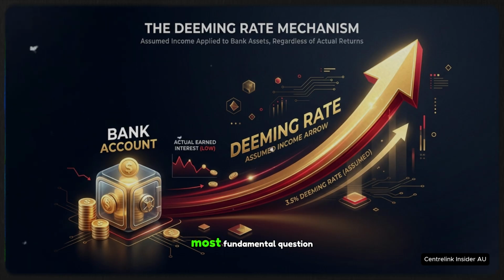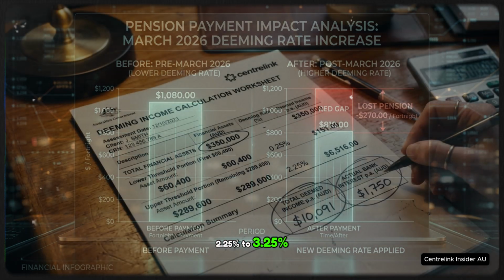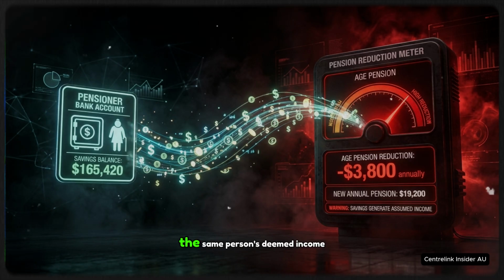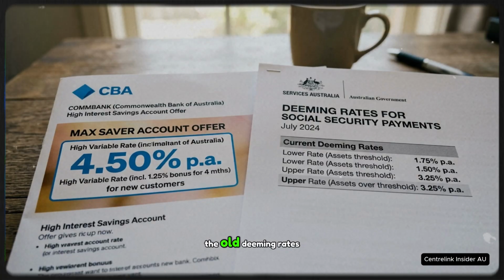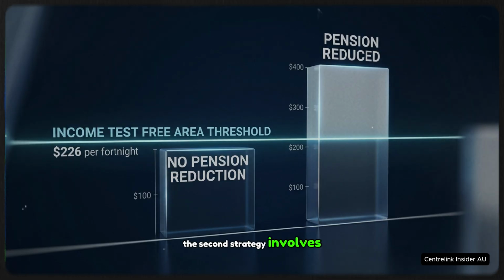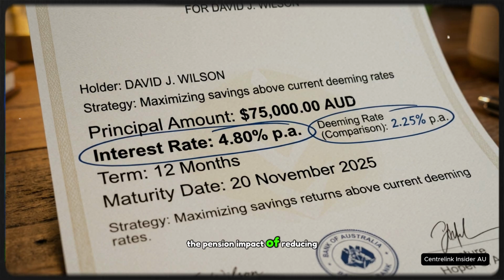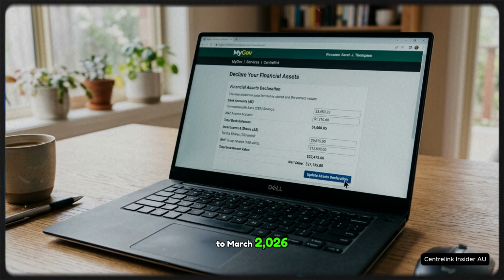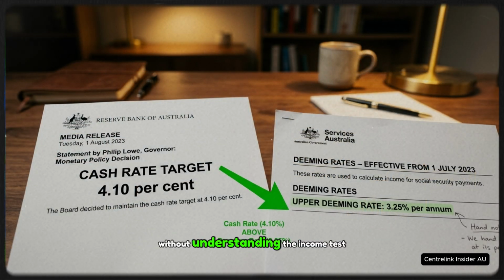Most Australian Retirees Do Not Realise Their Bank Account Is Costing Them Thousands in Lost Pension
Centrelink Insider AU helps everyday Australians understand the Age Pension, Centrelink payments, superannuation rules, and government benefit changes — in plain English, no jargon, no confusion.
Whether you are already on the pension, approaching retirement age, or helping a parent navigate the Centrelink system, this channel breaks down everything you need to know so you never miss a dollar you are entitled to.
Every week we cover Age Pension rates and increases, Centrelink assets test and income test updates, superannuation changes for retirees, payment eligibility rules, driving licence changes for seniors, how selling your home affects your pension, overseas travel and Age Pension portability, and the Centrelink tips most people never hear about.

All content is for general educational and informational purposes only and does not constitute financial, legal, or taxation advice. Centrelink rules, payment rates, and eligibility thresholds change regularly — always verify current information directly with Services Australia at servicesaustralia.gov.au or by calling 132 300. We are not licensed financial advisers. Viewers should consult a qualified financial adviser before making any decisions about their pension, superannuation, or retirement finances. Centrelink Insider AU accepts no responsibility for any actions taken based on the information provided on this channel.